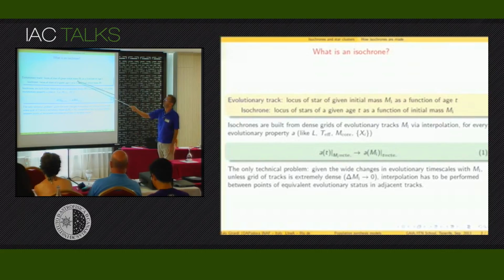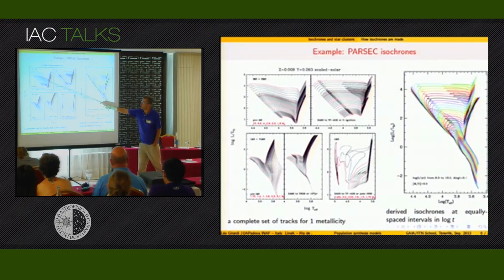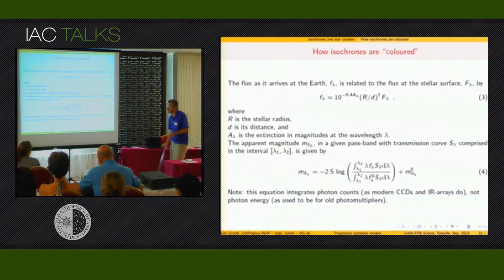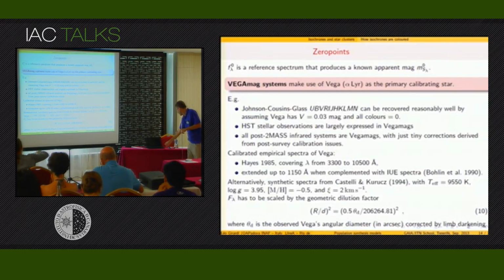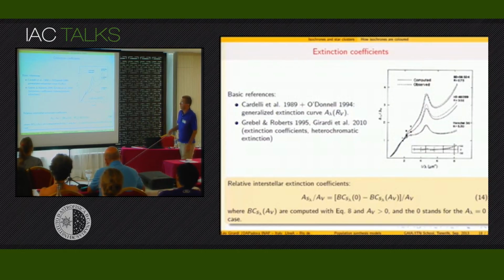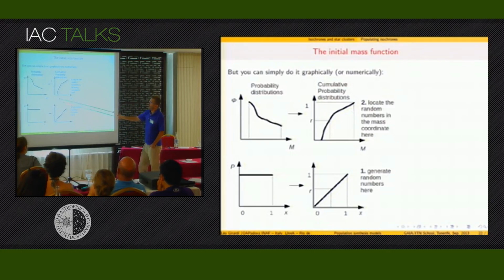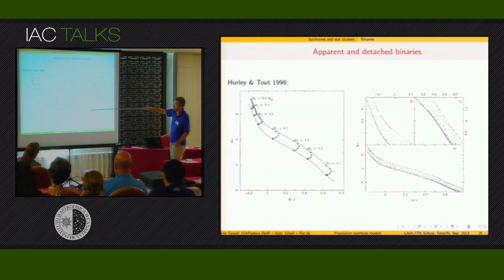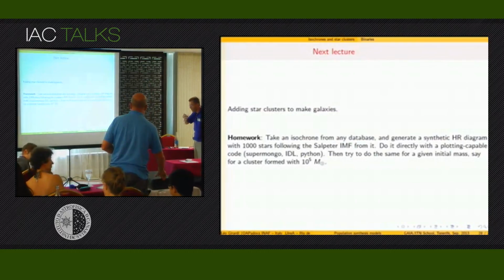Stellar Distribution Models II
Dr. Leo Girardi (Osservatorio Astronomico di Padova, INAF, Italy)

Given at the Instituto de Astrofísica de Canarias on Tuesday 03 September 2013

2- More on isochrones
- bolometric corrections and Teff-color relations
- populating isochrones, and the IMF
- simulating star clusters
- simulating apparent and detached binaries
- simulating interacting binaries